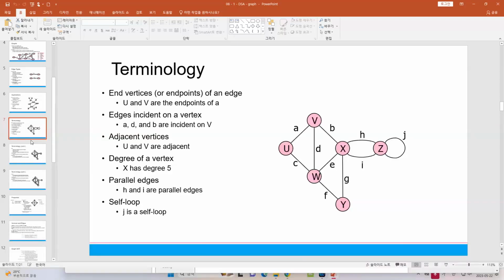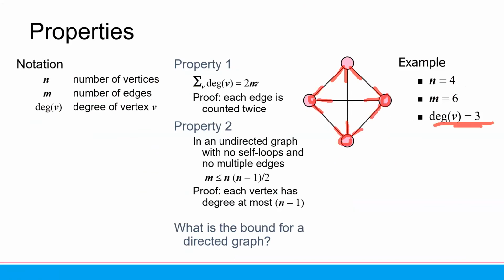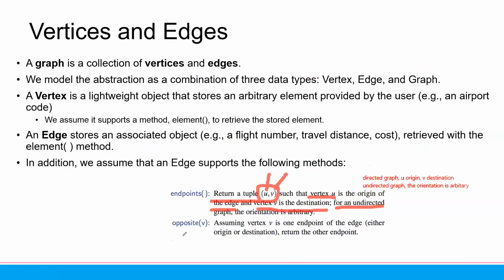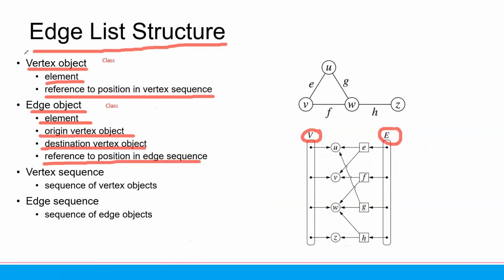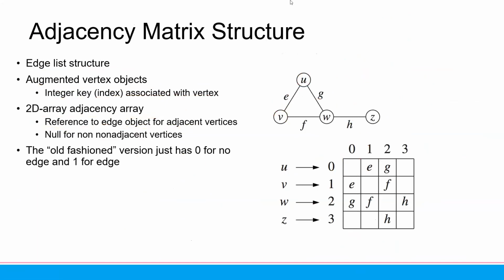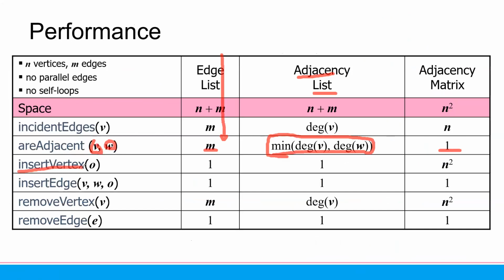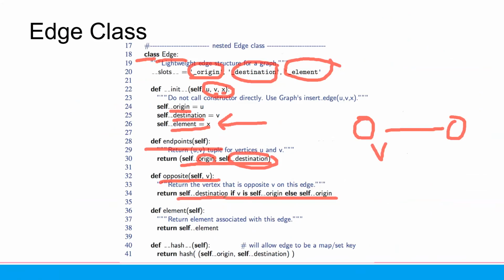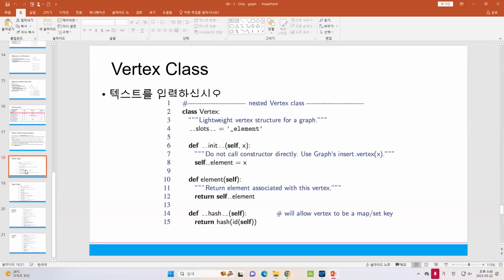20230522 - DSA - Graph (1)